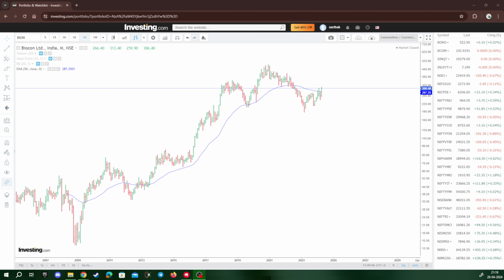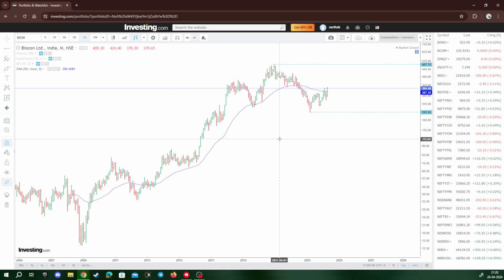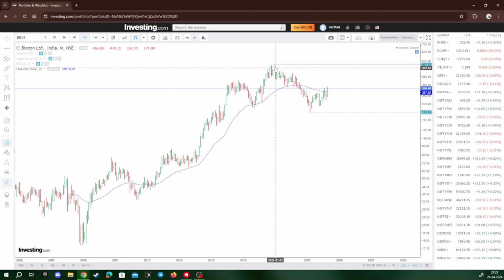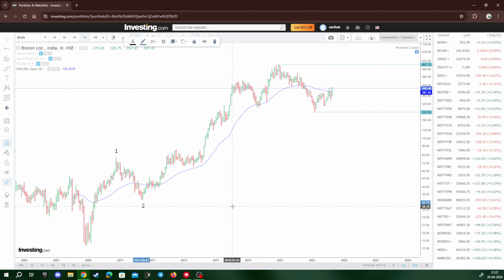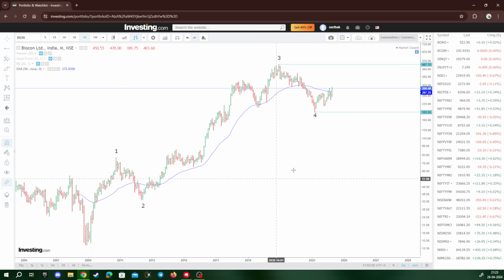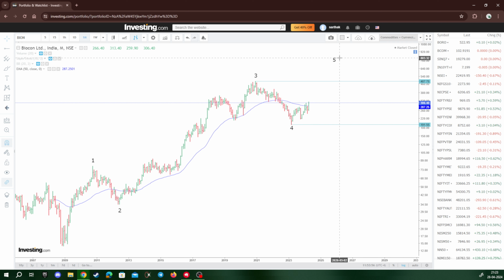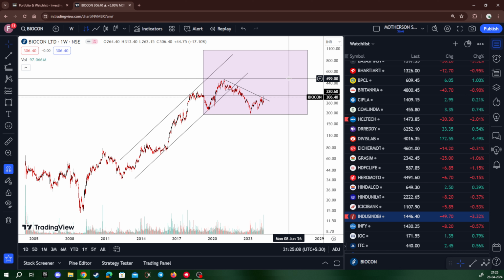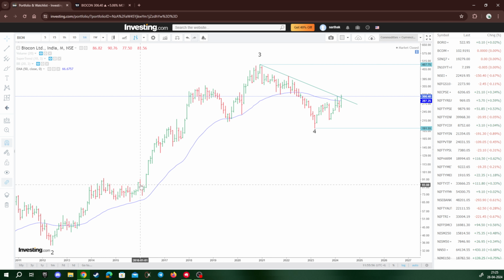BIOCON READY FOR 3 TIMES UPSIDE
SEBI REGISTERED DERIVATIVES ANALYST